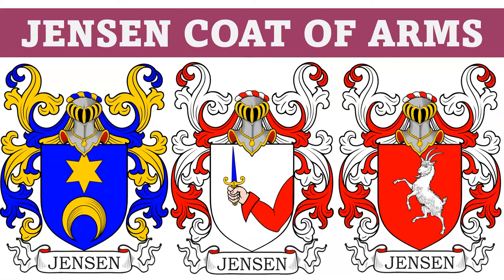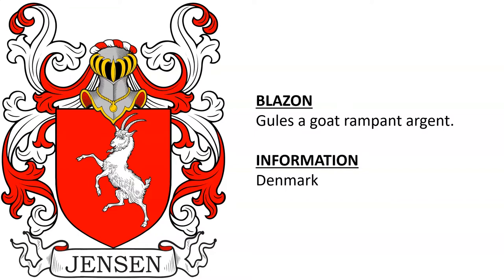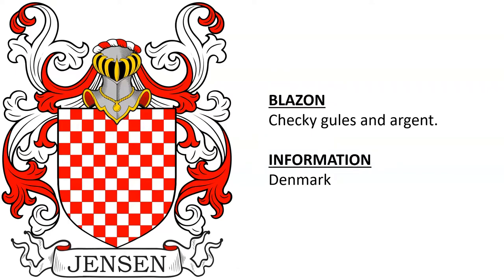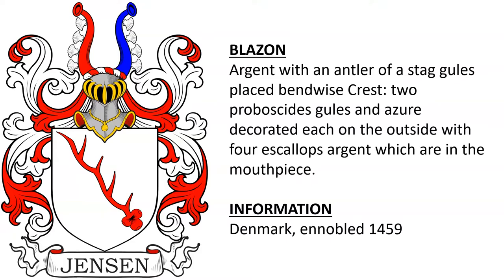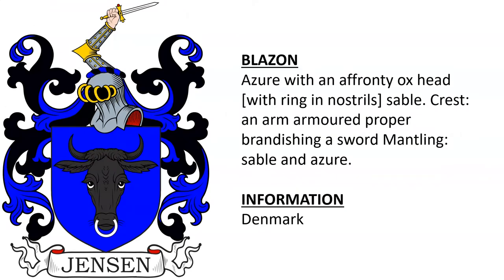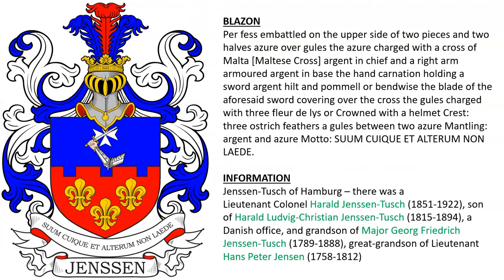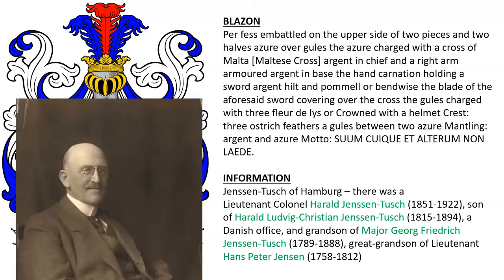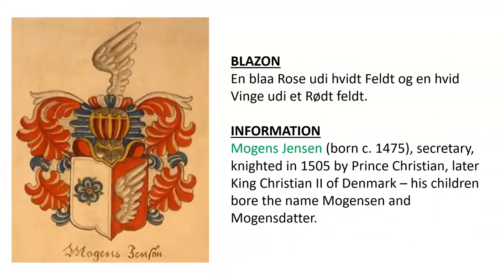Jensen Coat of Arms & Family Crest - Symbols, Bearers, History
Jensen “Family Crest” or Coat of Arms - Jensen Family History & Surname

1 - Denmark - Gules a goat rampant argent.

2 - Denmark - Per pale 1st argent with an antler of a stag gules 2nd argent three bars sable.

3 - Denmark - Checky gules and argent

4 - Denmark - Azure with an estoile or in chief and a crescent inverted of the same in base.

5 - Denmark - Per fess 1st per pale argent and sable 2nd argent.

6 - Denmark, ennobled 1459 - Argent with an antler of a stag gules placed bendwise Crest: two proboscides gules and azure decorated each on the outside with four escallops argent which are in the mouthpiece.

7 - Denmark - Argent an estoile argent.

8 - Denmark - Argent with an arm clothed [dressed] gules coming from quarter sinister of the chief the hand carnation holding a sword azure hilt and pommell or.

9 - Denmark - Azure with an affronty ox head [with ring in nostrils] sable. Crest: an arm armoured proper brandishing a sword Mantling: sable and azure.

10 - Holstein, ennobled 1780 - Gules three fleur-de-lis Or

11 - Jenssen-Tusch of Hamburg – there was a
Lieutenant Colonel Harald Jenssen-Tusch (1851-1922), son of Harald Ludvig-Christian Jenssen-Tusch (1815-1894), a Danish office, and grandson of Major Georg Friedrich Jenssen-Tusch (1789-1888), great-grandson of Lieutenant Hans Peter Jensen (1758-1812) - Per fess embattled on the upper side of two pieces and two halves azure over gules the azure charged with a cross of Malta [Maltese Cross] argent in chief and a right arm armoured argent in base the hand carnation holding a sword argent hilt and pommell or bendwise the blade of the aforesaid sword covering over the cross the gules charged with three fleur de lys or Crowned with a helmet Crest: three ostrich feathers a gules between two azure Mantling: argent and azure Motto: SUUM CUIQUE ET ALTERUM NON LAEDE.

12 - Mogens Jensen (born c. 1475), secretary, knighted in 1505 by Prince Christian, later King Christian II of Denmark – his children bore the name Mogensen and Mogensdatter - En blaa Rose udi hvidt Feldt og en hvid Vinge udi et Rødt feldt.